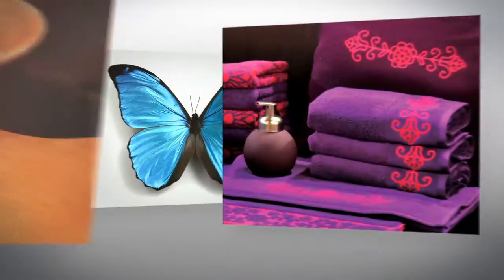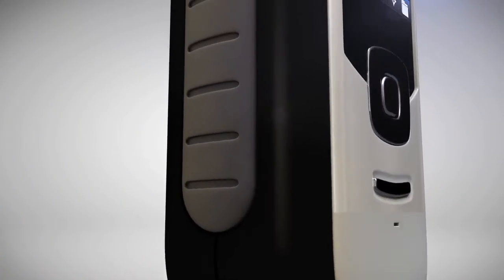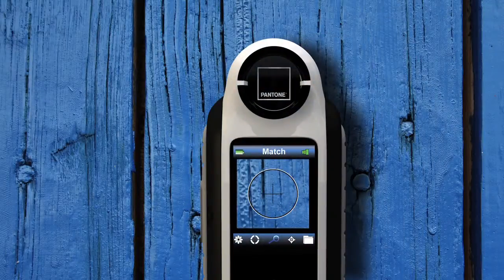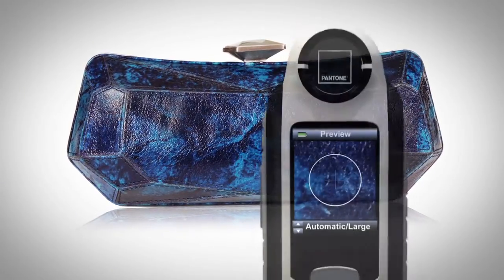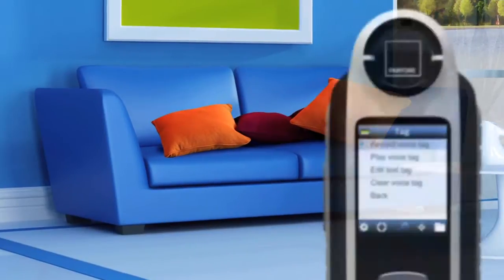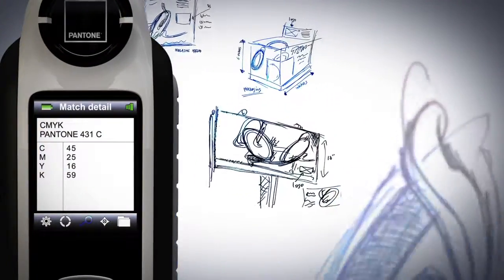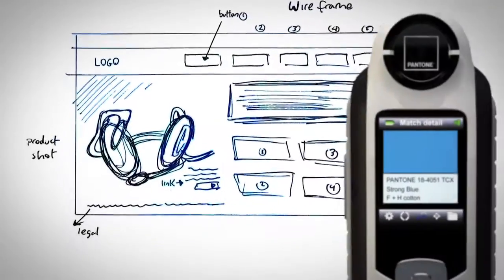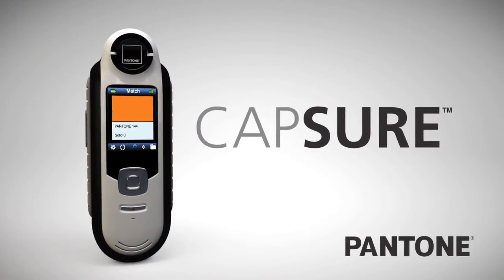PANTONE: CAPSURE® INSPIRATION ANYWHERE!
From PANTONE comes a revolutionary new way to capture your color inspiration from practically anywhere and use it in your designs everywhere -- fashion and interior, print and package, multimedia and web. Get inspired!